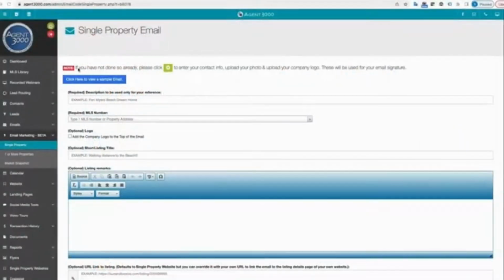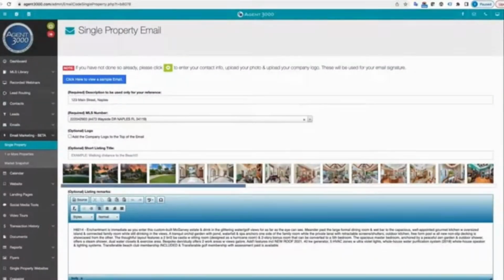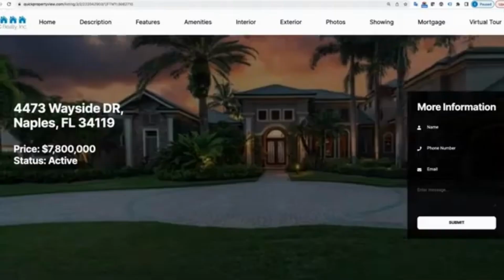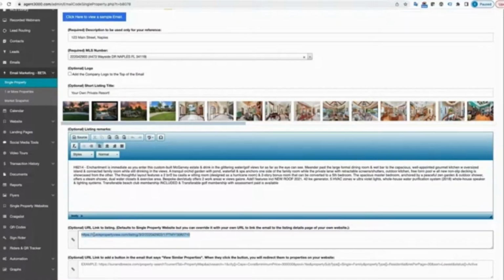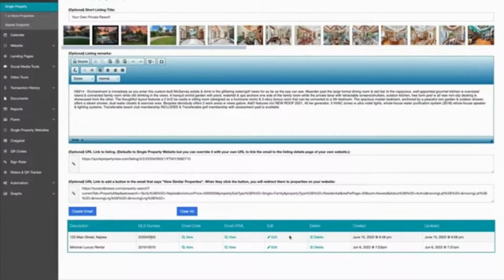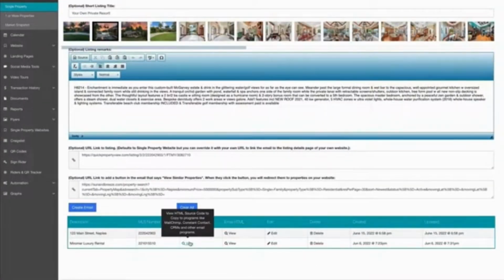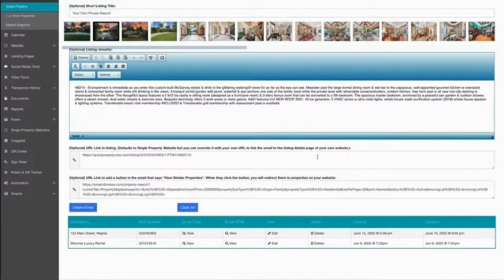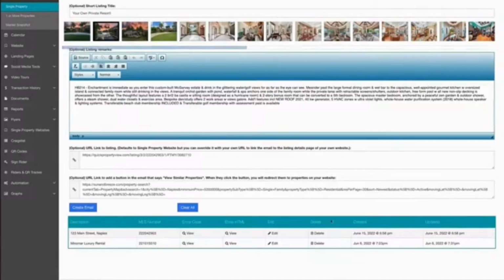Agent 3000 Email Marketing Features #1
Learn how you can use Agent 3000's new email marketing feature to market a single property.